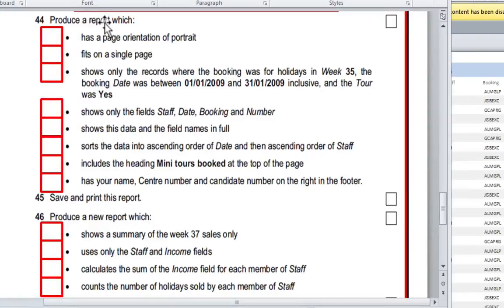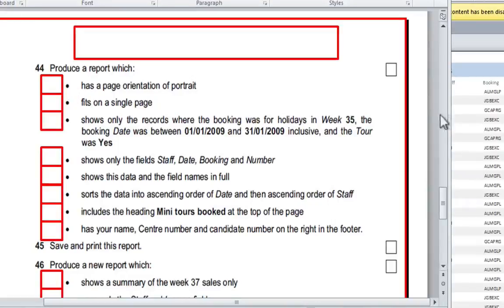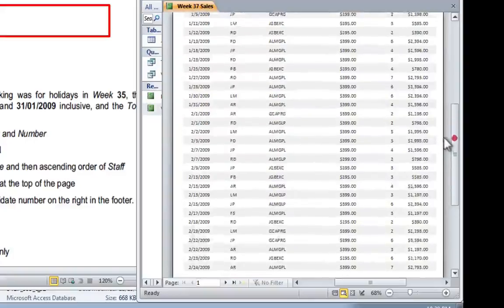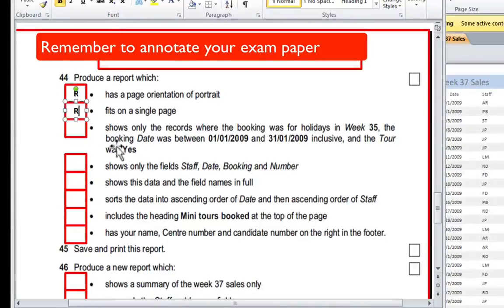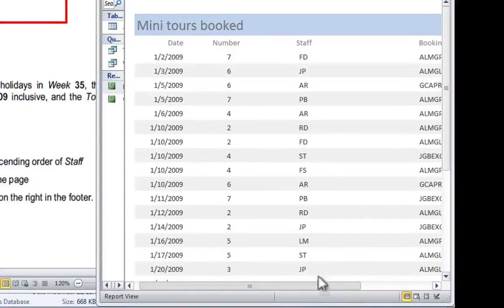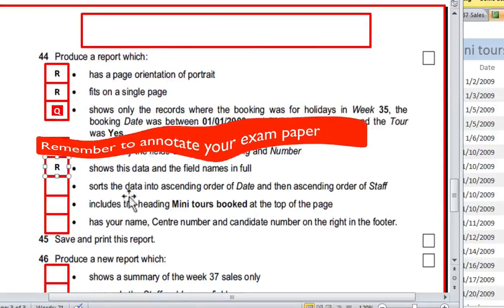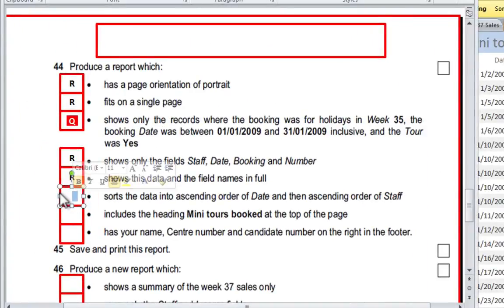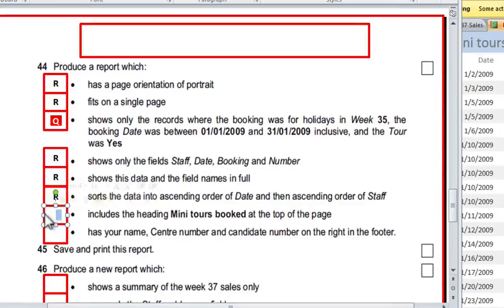Vid 1 Q44 Annotating exam paper